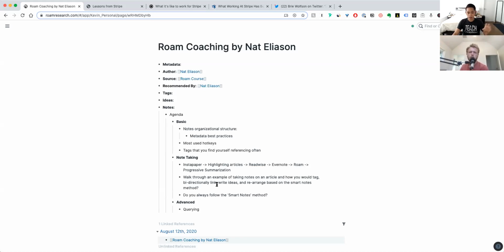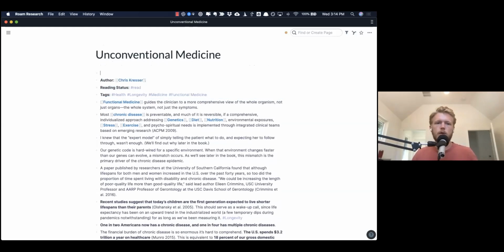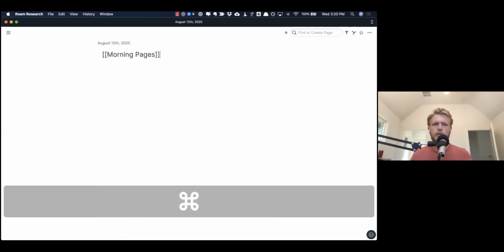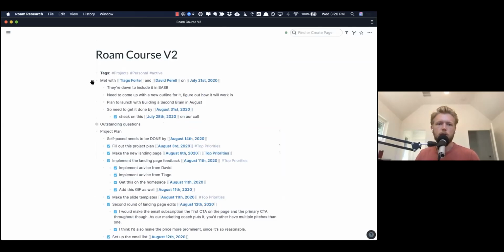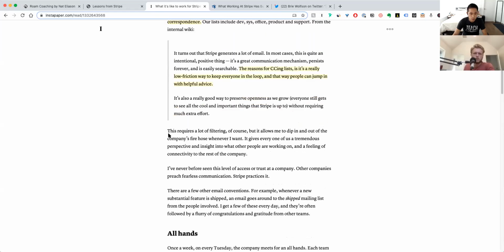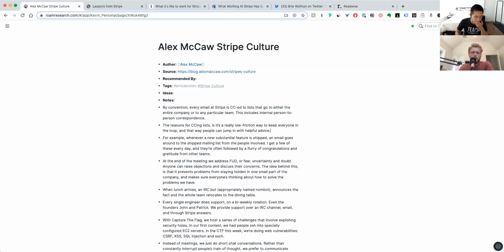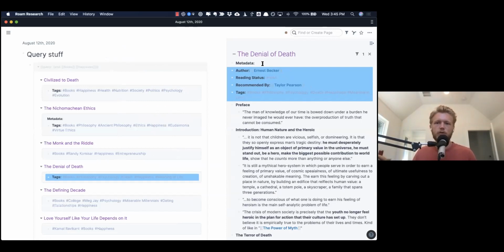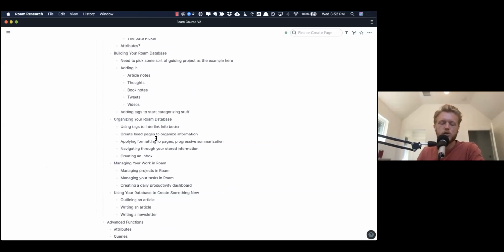Advanced Roam Research Coaching with Nat Eliason & Kevin Lee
My friend Kevin asked some advanced Roam questions, so we hopped on a video to go over them!

Find out what you can do with Roam with my The Power of Roam 5-part email series

Learn more about using Roam to its fullest in the course Effortless Output